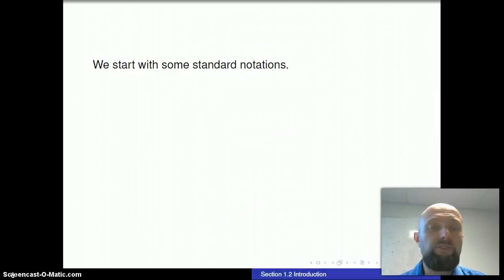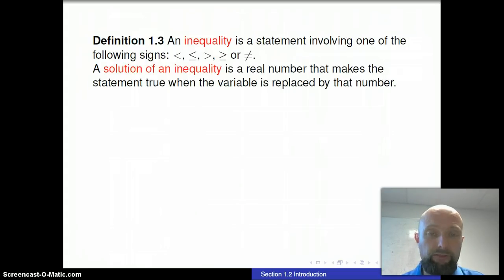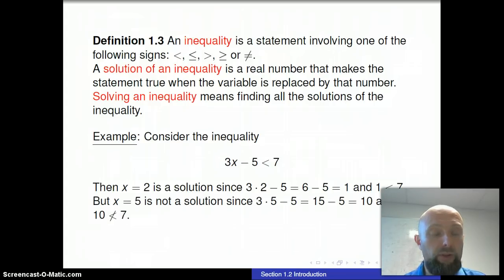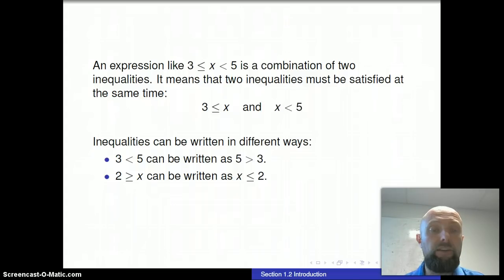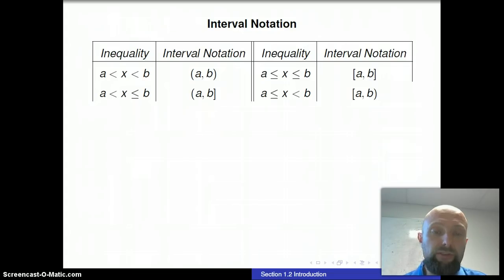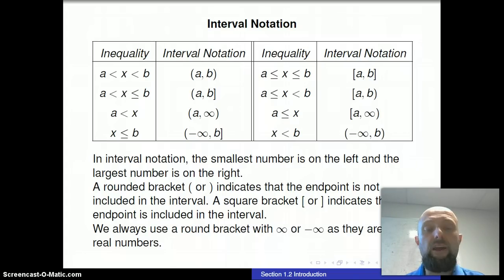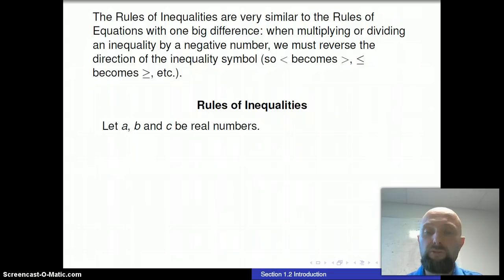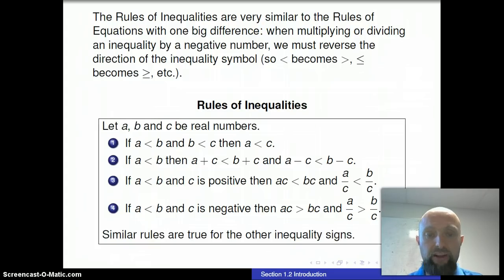Section 1.2 Introduction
Interval notation, Rules of Inequalities